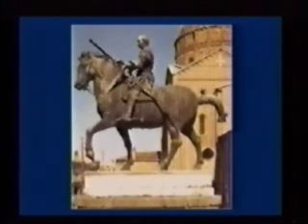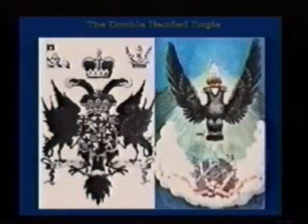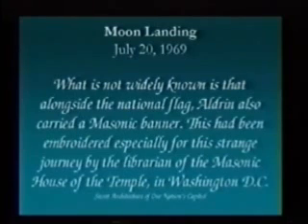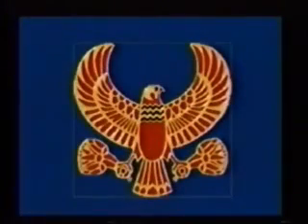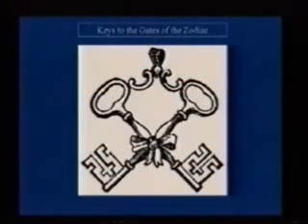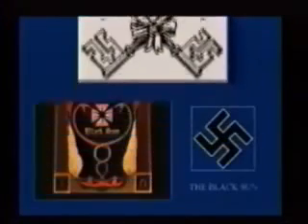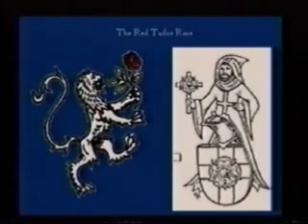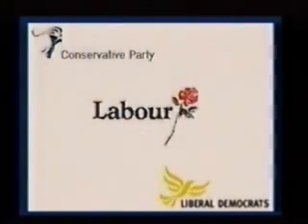Michael Tsarion Interview Topic Subversive Use of Sacred Symbolism Part 4 of 5